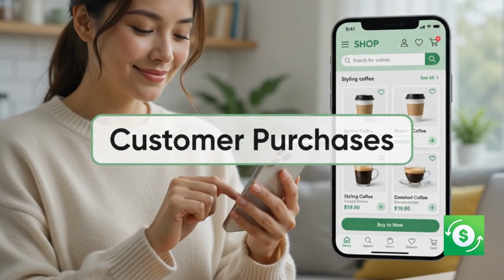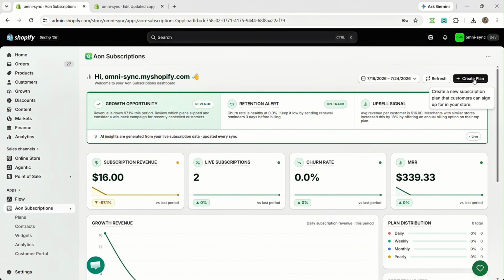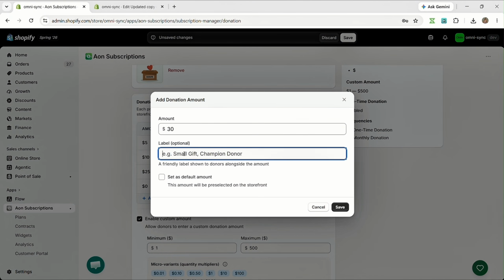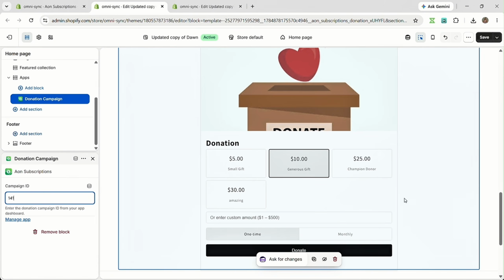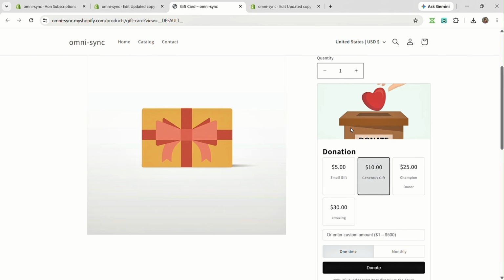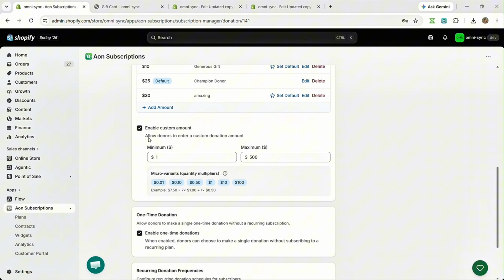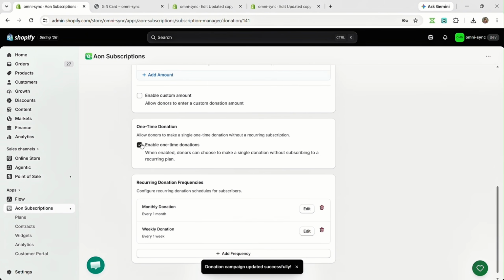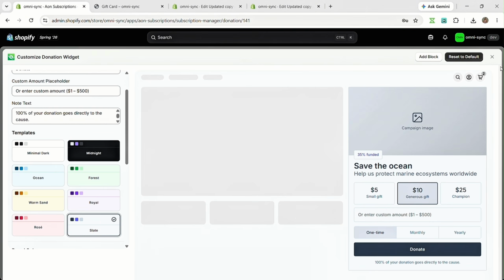# 📺 How to Create a Donation Plan on Shopify | Aon Subscriptions Tutorial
Looking to accept one-time and recurring donations on your Shopify store?

In this step-by-step tutorial, you'll learn how to create and customize a **Donation Plan** using the **Aon Subscriptions** app. From creating your donation campaign and configuring donation amounts to customizing the donation widget and adding it to your storefront, this guide covers everything you need to launch a professional donation experience.

Whether you're raising funds for a charity, supporting a cause, or collecting donations alongside your products, Aon Subscriptions makes it simple to create flexible and fully customizable donation campaigns.

✅ Add the donation widget to your Home Page or Product Page

✅ Change widget templates and styling

Donation campaigns help you support meaningful causes while creating a better shopping experience for your customers. Whether you're collecting donations for charities, nonprofits, community initiatives, or fundraising campaigns, Aon Subscriptions gives you complete control over how donations are displayed and managed.

✔ Match the widget to your store's branding with multiple templates

0:00 — Introduction

0:25 — Install Aon Subscriptions

0:45 — Create a Donation Plan

1:30 — Configure Donation Amounts

2:20 — Enable Custom Donation Amount

3:10 — Save the Donation Campaign

3:45 — Customize Widget Appearance

5:10 — Add Campaign ID

6:15 — Add Widget to Product Page

7:15 — Preview the Donation Widget

8:10 — Update Campaign Image

9:05 — Change Default Donation Amount

10:10 — Enable & Disable Custom Donations

11:10 — Configure Weekly Recurring Donations

12:15 — Enable One-Time Donations

13:10 — Change Widget Template

14:10 — Final Preview & Testing

15:00 — Conclusion

💡 IF THIS VIDEO HELPED YOU

👍 LIKE — Help more Shopify merchants discover this tutorial.

💬 COMMENT **"DONATION"** if you're planning to add donation campaigns to your Shopify store.

📤 SHARE this tutorial with another Shopify merchant or nonprofit looking to accept donations online.

Support the causes that matter.

Grow with **Aon Subscriptions**. 🚀